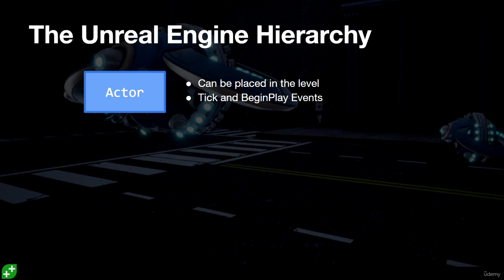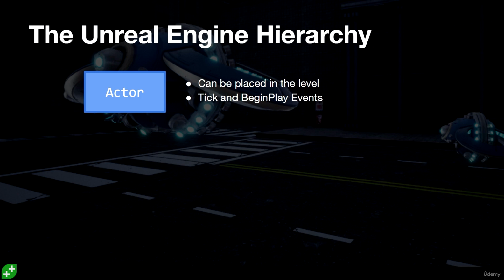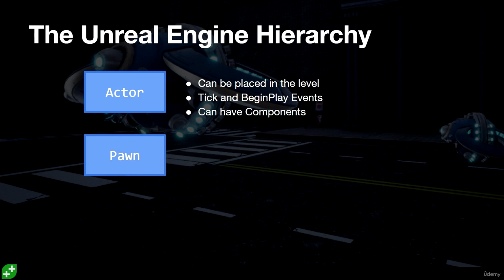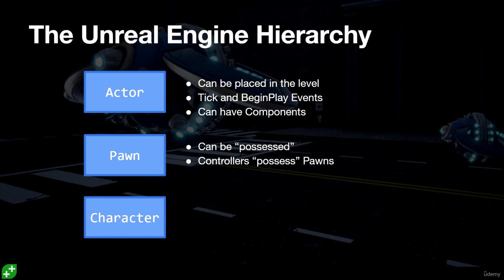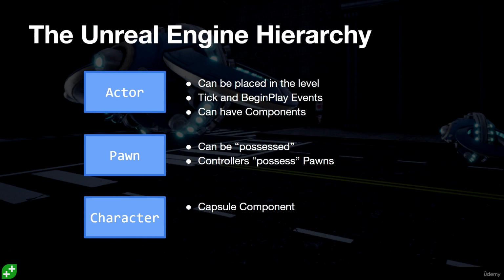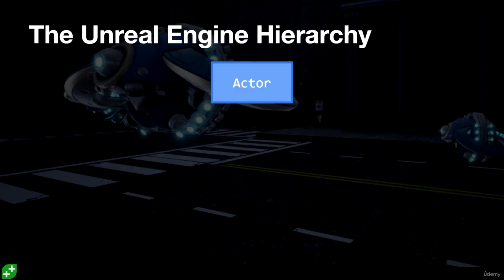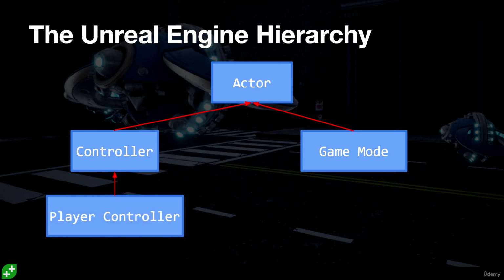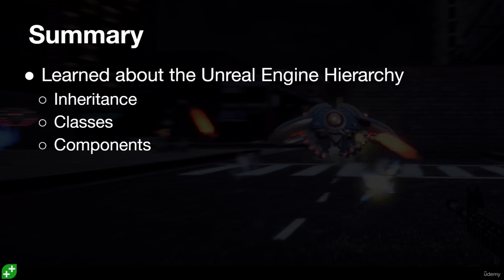12 Object Hierarchy